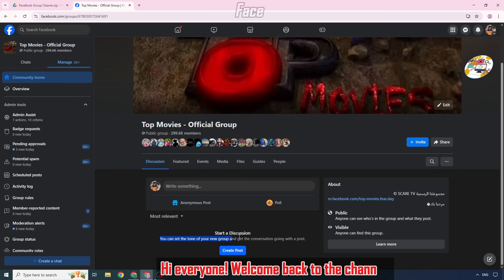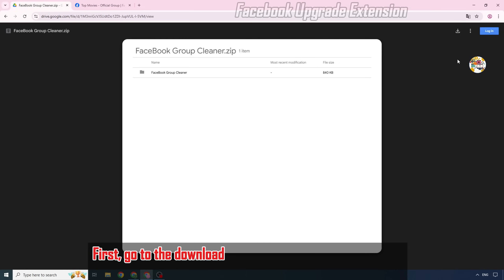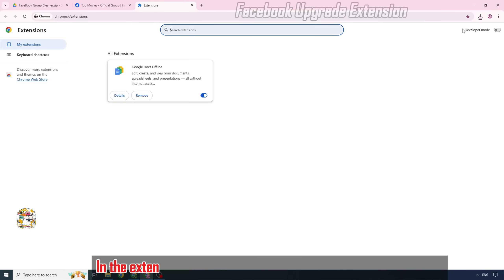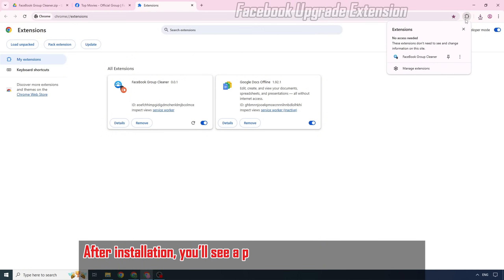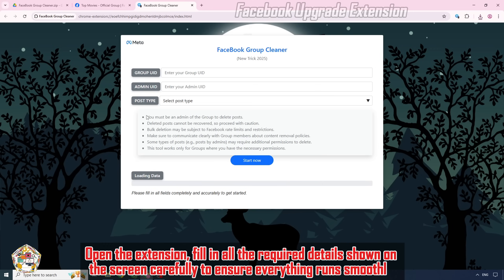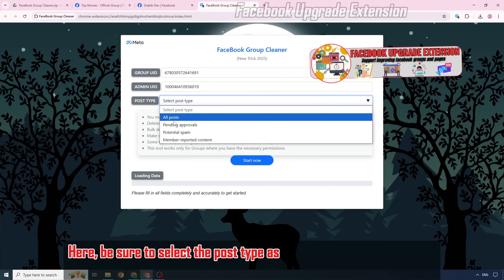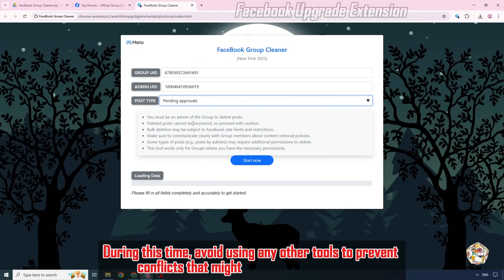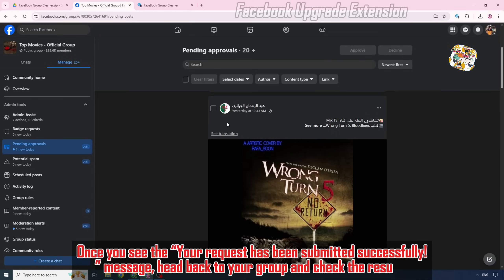How to Bulk Remove Pending Posts and Spam Posts in Facebook Groups | Full Tutorial (2025)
🚀 Video Overview:
Tired of manually reviewing pending posts and removing spam content in your Facebook group? This full 2025 tutorial will show you how to bulk remove pending and spam posts in just a few clicks using the Facebook Group Cleaner tool. It's fast, safe, and perfect for group admins who want to keep their community clean and spam-free.

📌 In this tutorial, you'll learn:
🔧 How to download and set up the Facebook Group Cleaner
🛠️ Step-by-step installation of the Chrome extension
📤 How to scan and bulk-delete pending posts and flagged content
🚫 How to handle spam or suspicious posts effectively
✅ How to make sure deleted posts are actually removed and not just hidden

💡 Why use this tool?
Manually removing spam and pending posts is time-consuming. This automation tool helps you save hours of admin work, avoid repetitive actions, and maintain a healthy, active, and clean Facebook group.